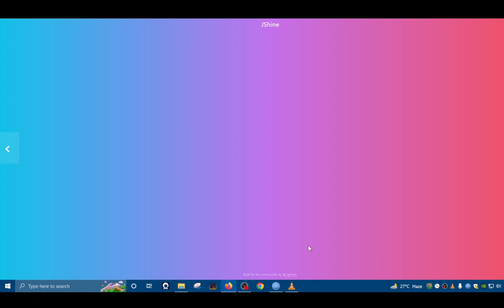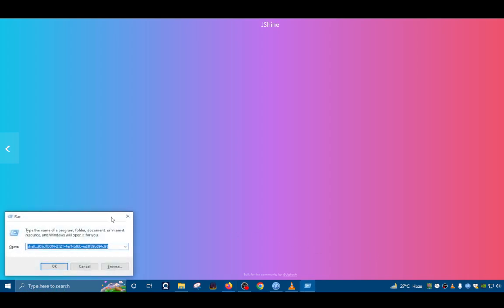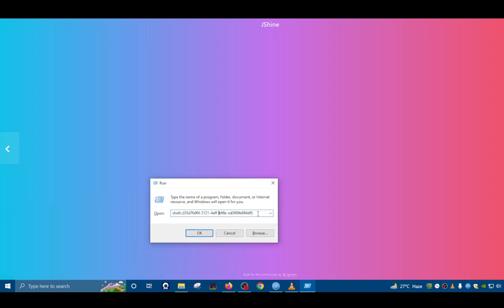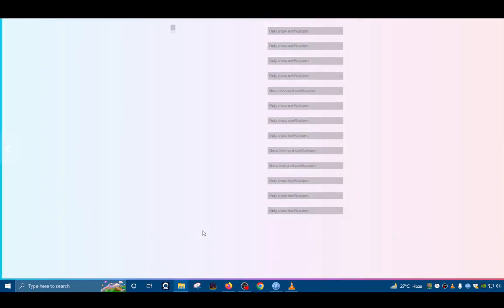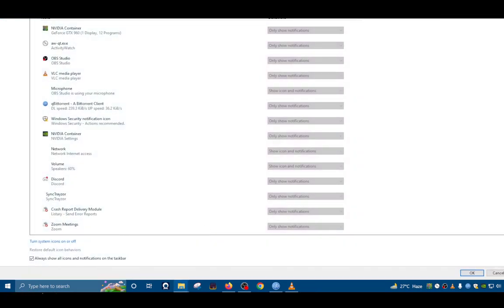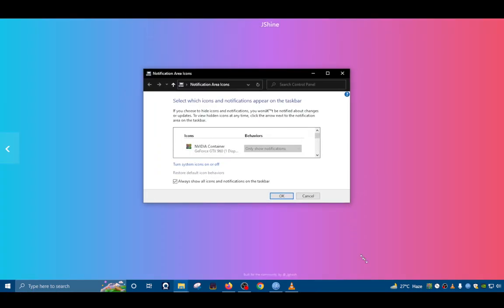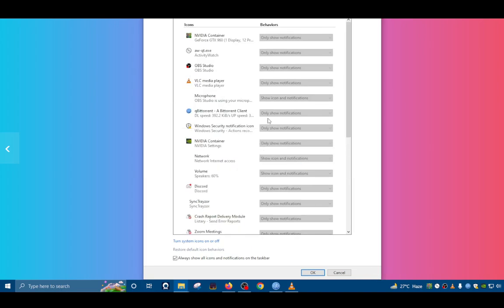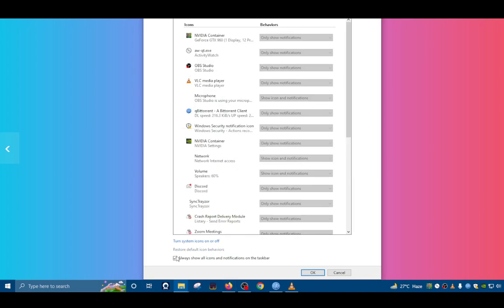Windows Always show all icons and notifications on the taskbar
command
Win + R key
then paste
shell:::{05d7b0f4-2121-4eff-bf6b-ed3f69b894d9}